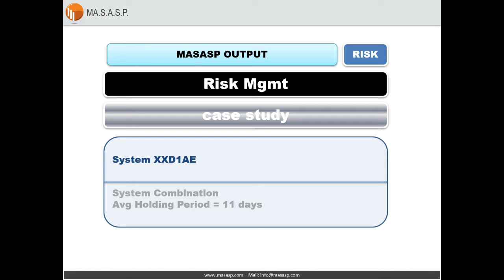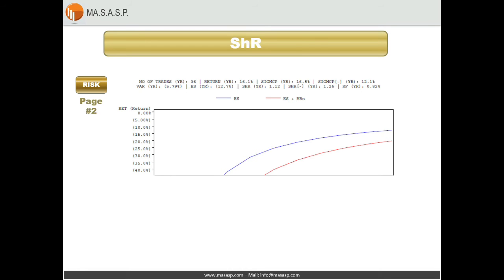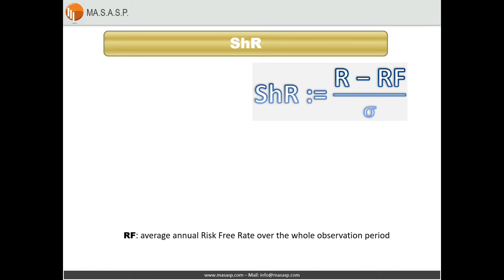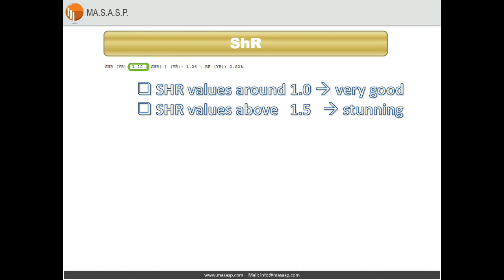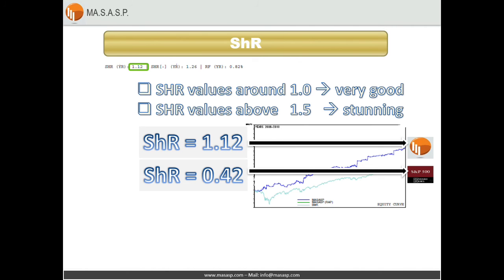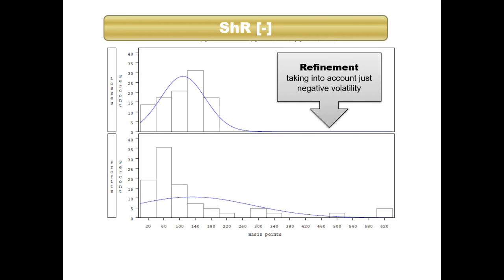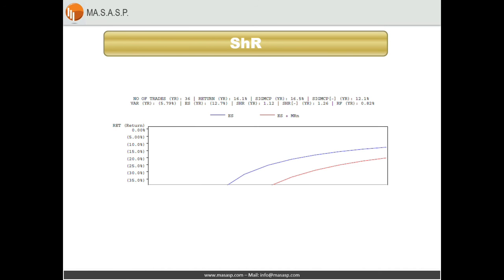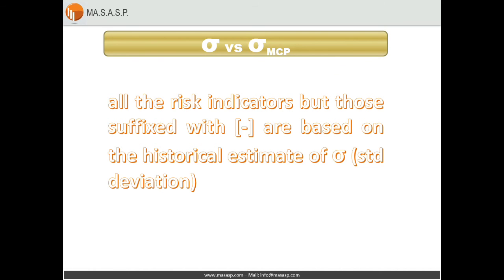MASASP Methodology: Lesson 08 / Part B - Risk-return Tradeoff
The MASASP Methodology provides a comprehensive analytical framework to assess and refine trading system combinations. This video tackles the tradeoff between profitability and risk and presents the metrics intended to quantify said tradeoff.